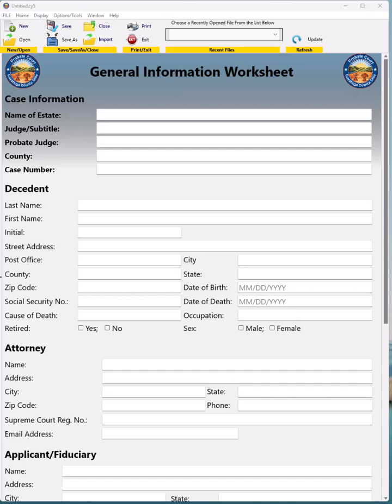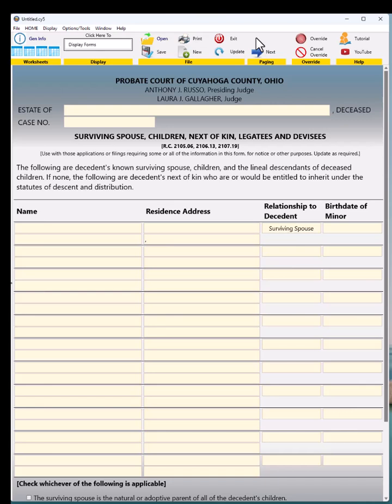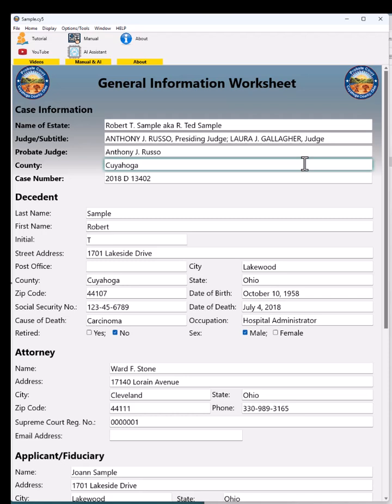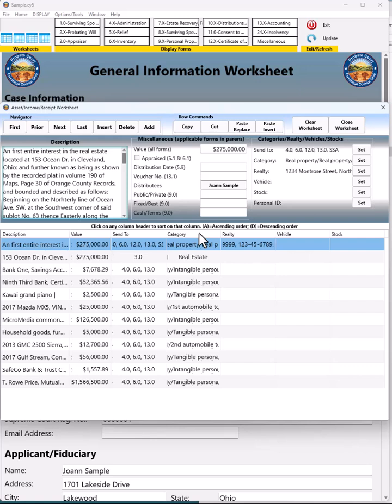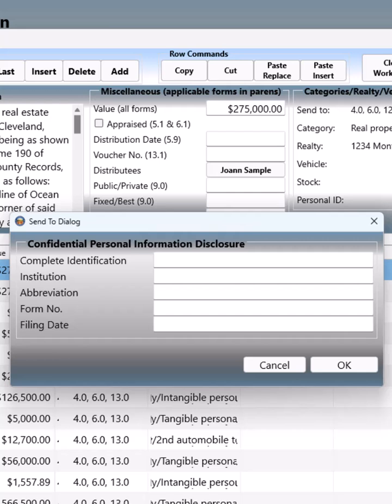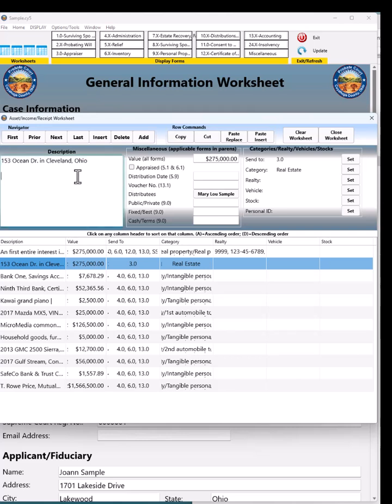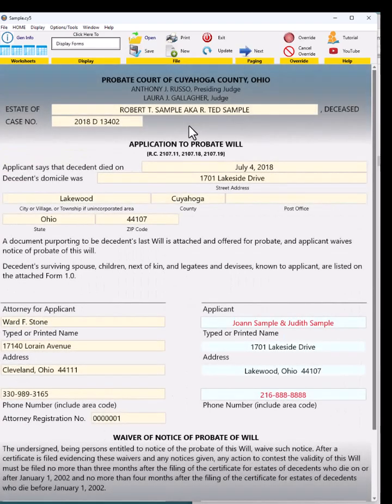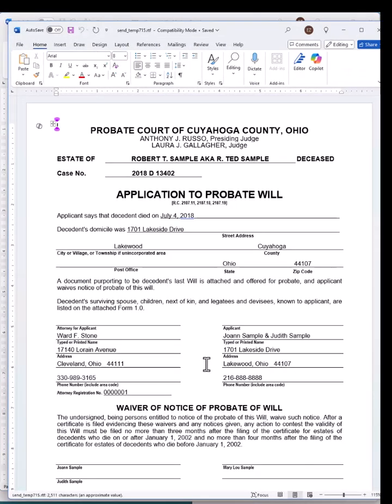Cuyahoga County Probate Forms - Version 5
Take a complete tour of Cuyahoga5, the latest version of our Cuyahoga County Probate Forms software from Puritas Springs Software! This video walks you through many of the powerful features and updates that make working with Ohio probate forms faster, easier, and more accurate.

We cover everything from the new ribbon-based interface to critical worksheets like the General Information Worksheet, Kin Worksheet, Asset Worksheet, and Expense Worksheet. You’ll learn how to:

* Navigate the redesigned, user-friendly layout
* Use dynamic form features like Paging and Override
* Protect sensitive data with Civil Rule 45(D) compliance
* Assign assets to distributees from the Kin Worksheet
* Customize and print forms with “print-shop perfect” results
* Access help through our built-in AI Probate Assistant

Whether you're a seasoned user upgrading from Version 4 or brand new to Puritas Springs Software, this video is your go-to guide for getting acquainted with Cuyahoga5. If you're a legal professional, paralegal, or probate administrator in Cuyahoga County or beyond, this walkthrough is packed with valuable time-saving tips.